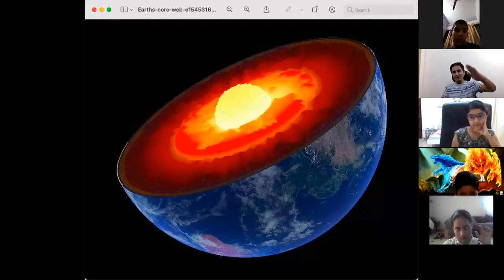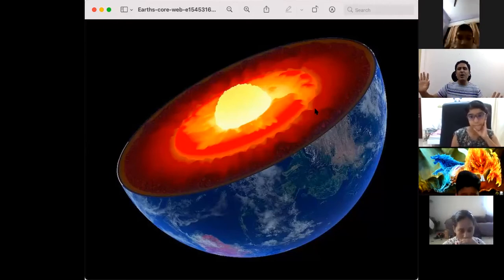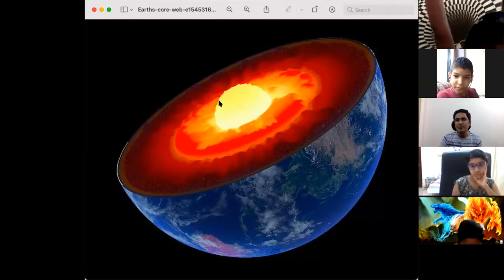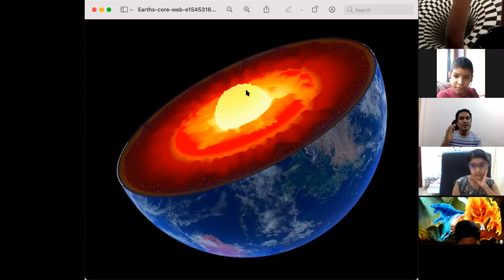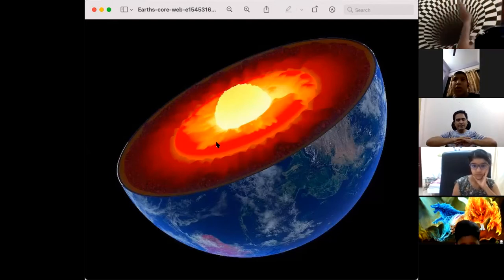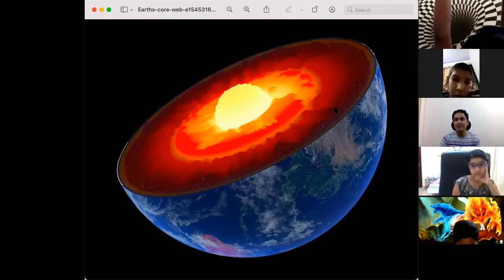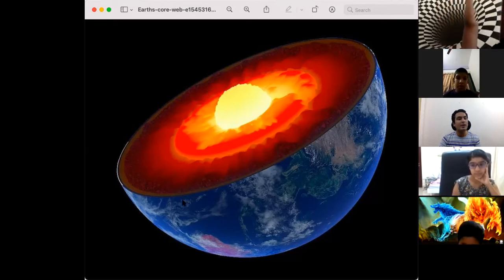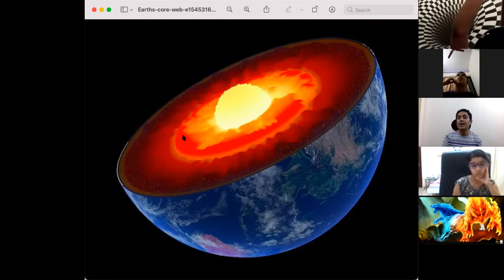Is Earth a Magnet? | Electromagnetism for Kids | How is Electricity & Magnetism Related | Havi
Does a motor attract metal like a magnet? Why so? We answer these questions in the video while learning about the biggest magnet there is, that’s earth. Magnetism in motor, the relation between magnetism and electricity are the key concepts discussed with kids.